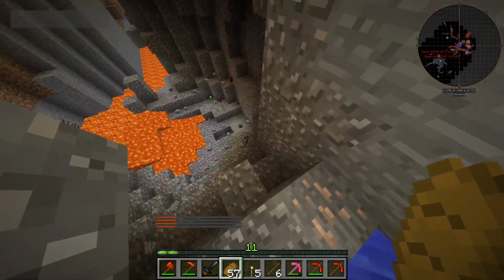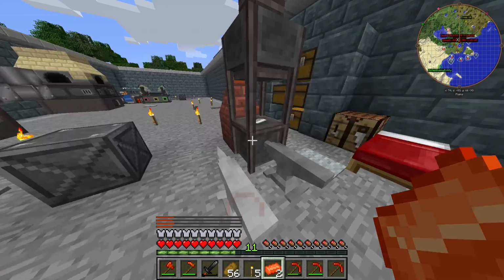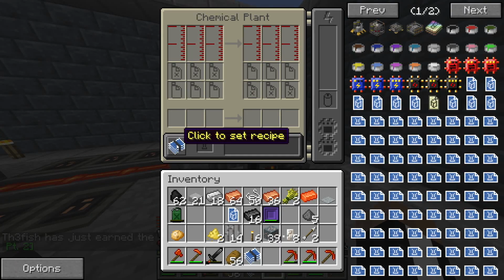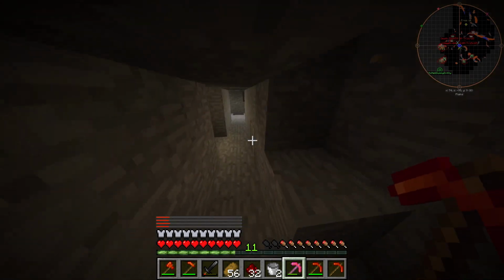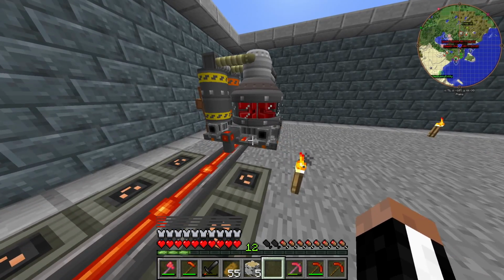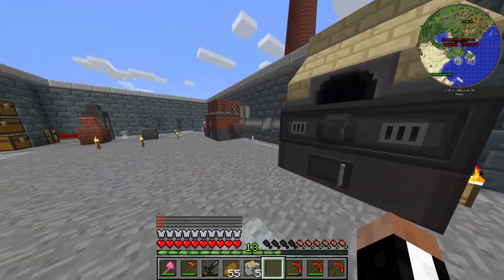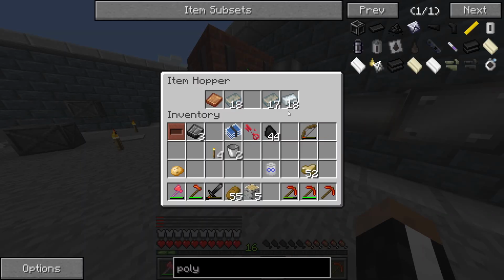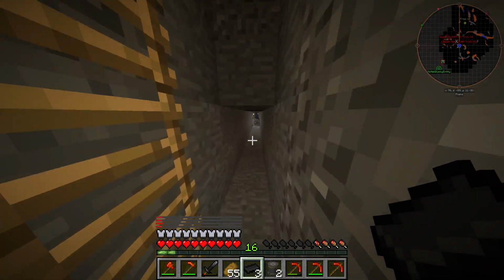Chemical plant! || The NTM Space Fork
I heard you have some redbull
if your new and want to see the full series then check the playlist (no)
Buy me a redbull or monster please (all proceeds go towards videos)( I.E games, recording equipment, software ect.)

Mods used

MCheli
Carpenters blocks
Architecturecraft
HBMs NTM James2H fork
NEI
Journey map